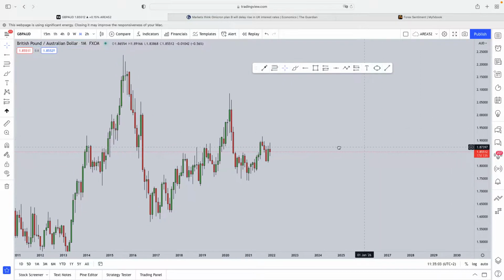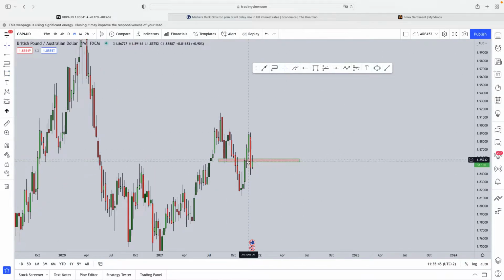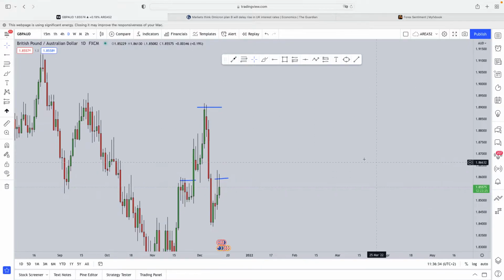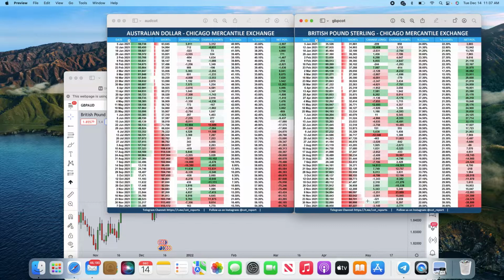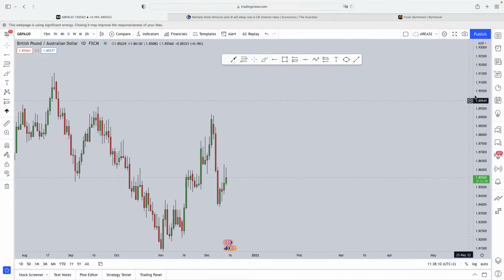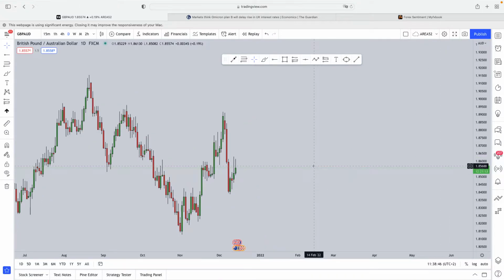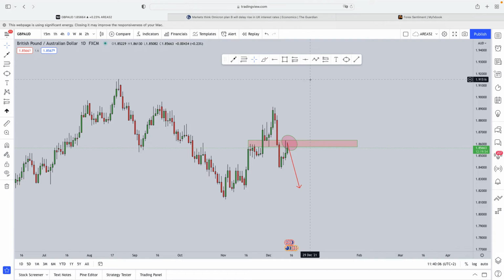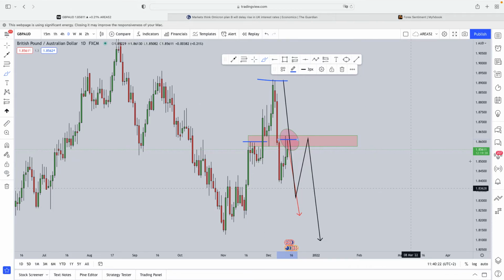GBPAUD PATTERN FORECAST AND TRADING STRATEGY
In this video, I will be sharing my GBPAUD forex strategy outlook and a full analysis pattern for the forex pair. will also improve your trading and how you look at a forex strategy in general. f